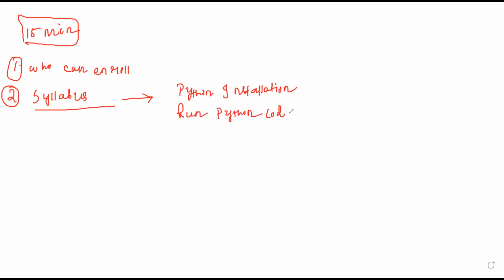PYTHON with Real Time Project (FREE Workshop) tutorials || by Mrs. Sasmitha On 14-08-2022 @10AM IST